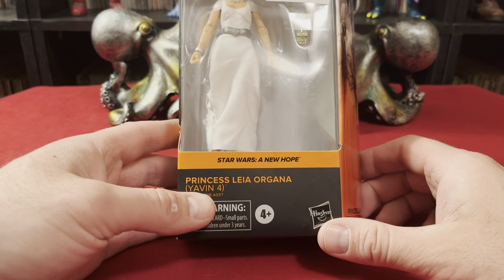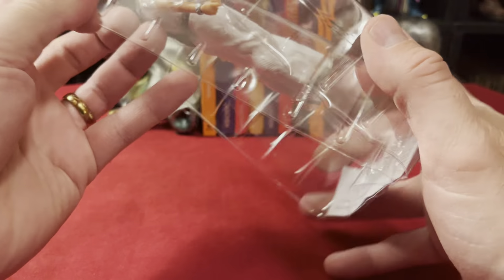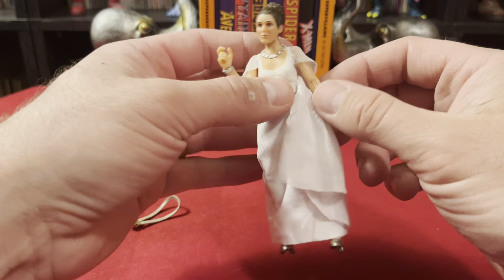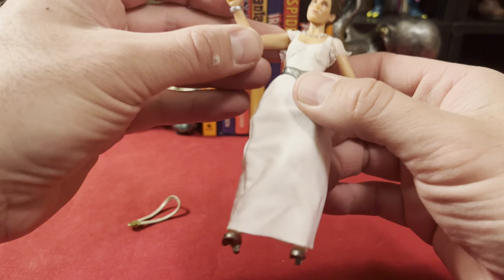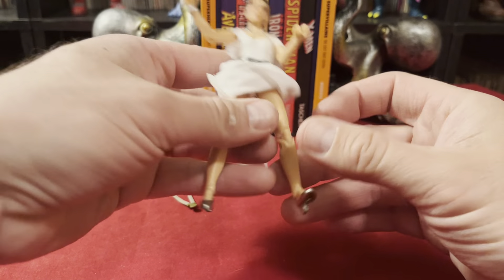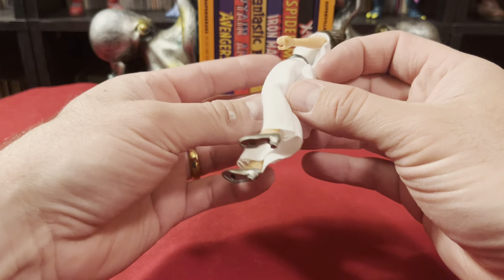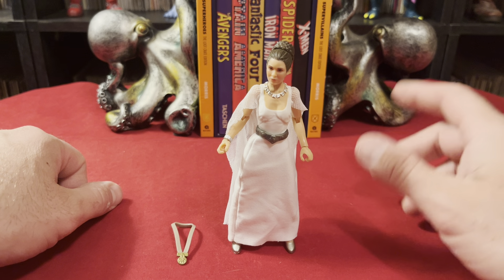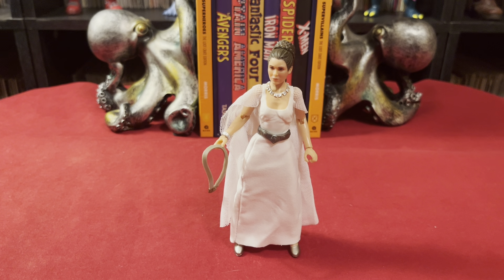Princess Leia Organa (Yavin 4) $4.99 Black Series Clearance